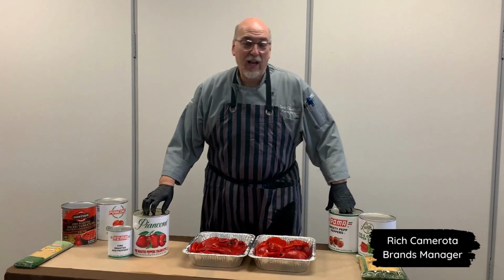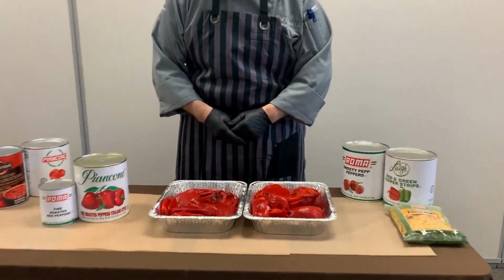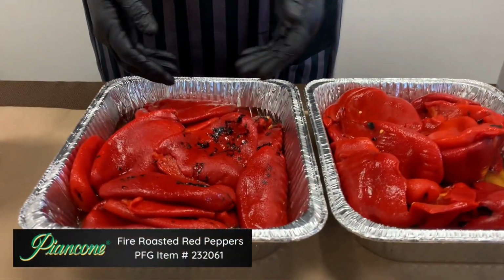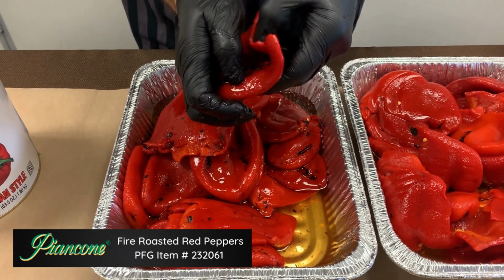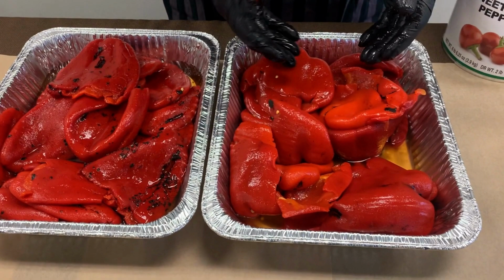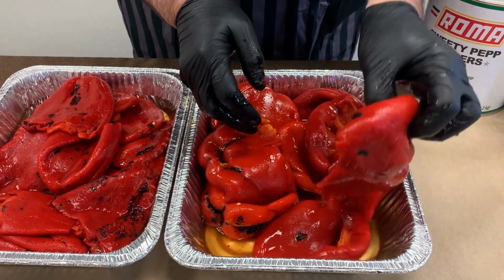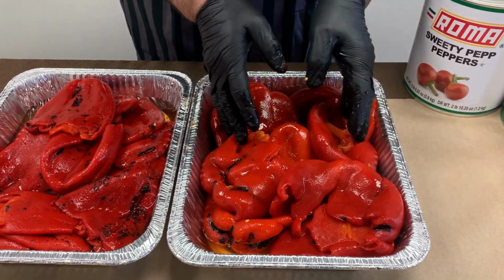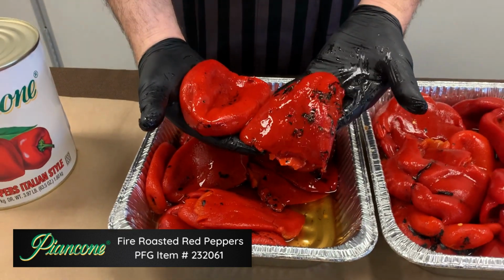Piancone Fire Roasted Peppers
Slice them, stuff them, put them in a sauce or however else you can think about using them - don't miss out on these beautiful Fire Roasted Red Peppers! PFG Item # 232061, packed 6/#10 cans per case. Chef Rich gives you all the details!